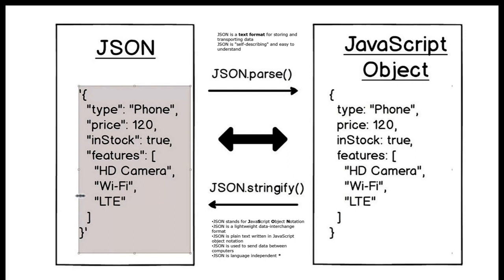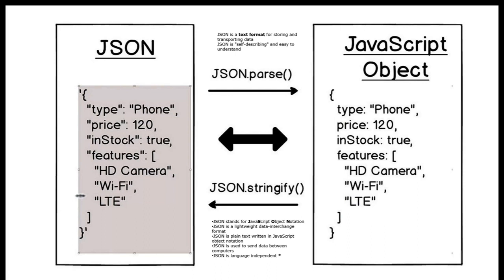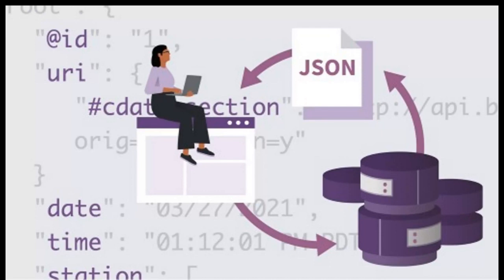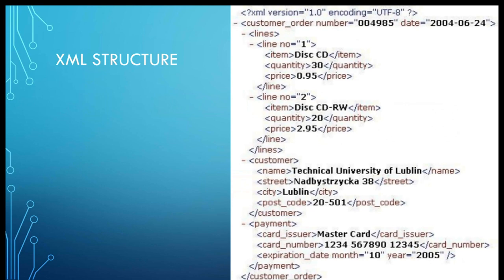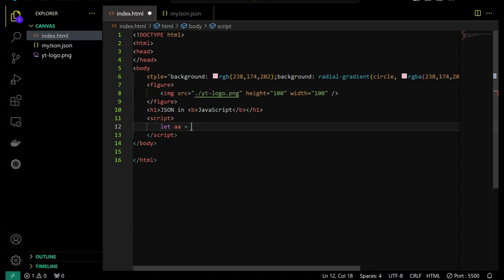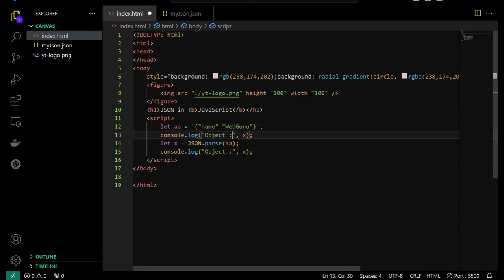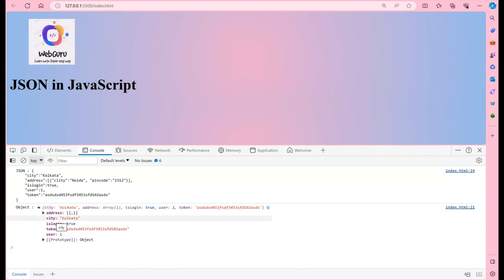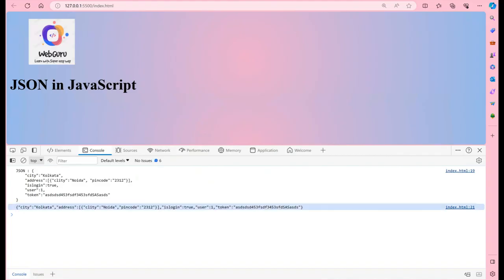JSON in JavaScript || Part 14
In this video, we are covering the JSON concept.